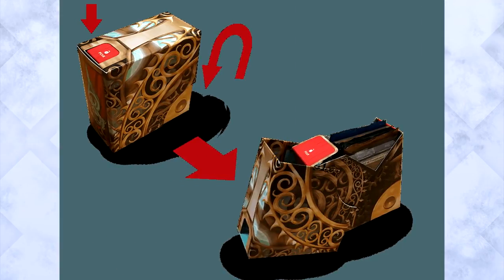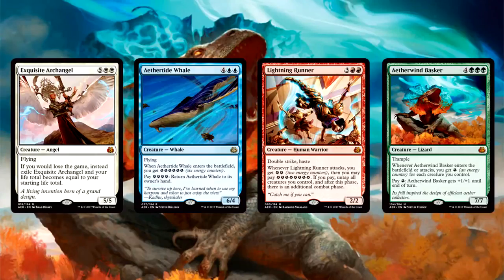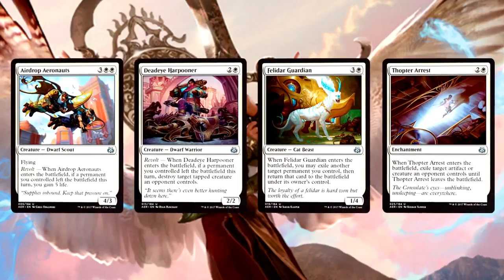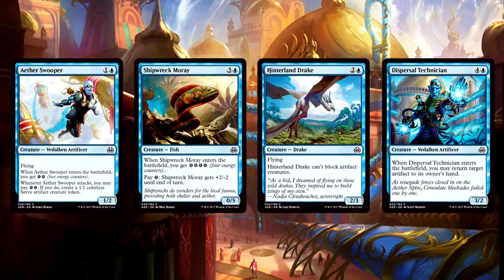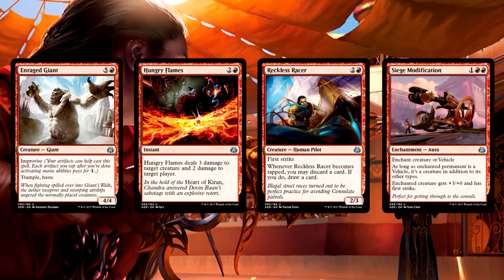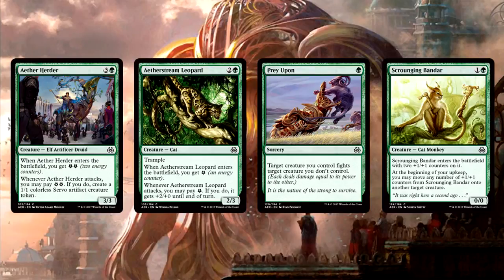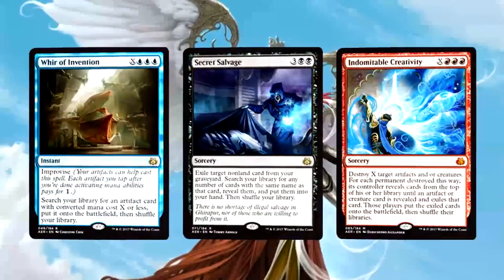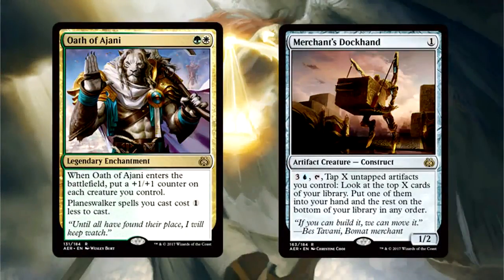MTG – Aether Revolt Prerelease Guide: Everything You Need to Know!